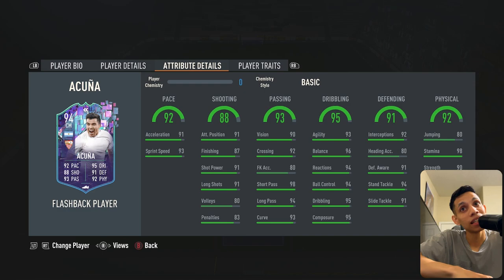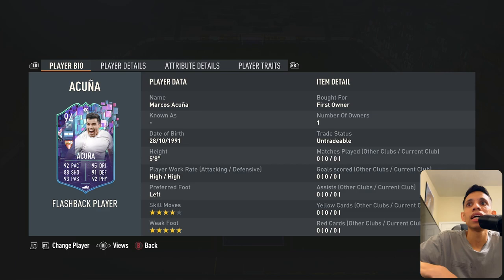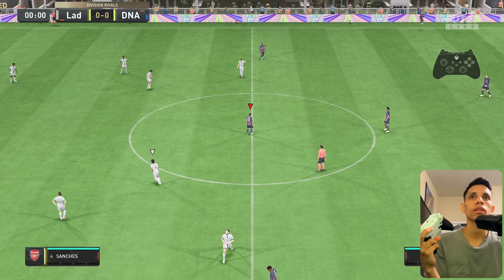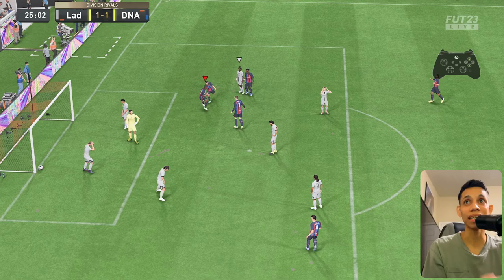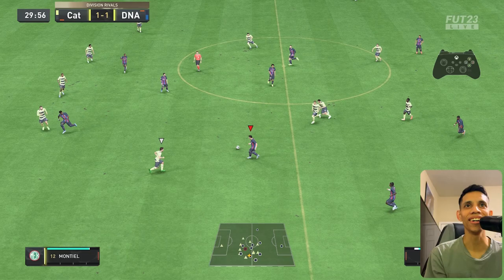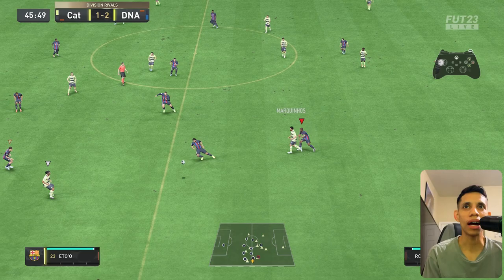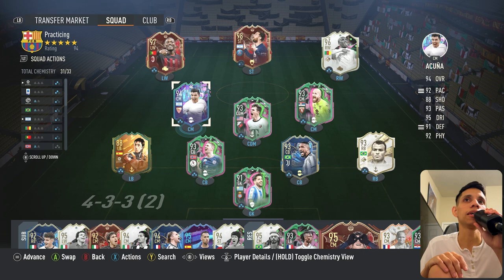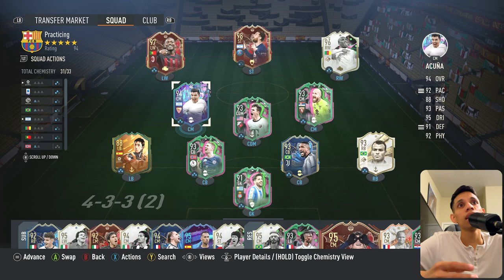94 Marcos Acuña SLAPS - FIFA 23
94 Marcos Acuña SLAPS them long shots hope yall enjoy this review cheers